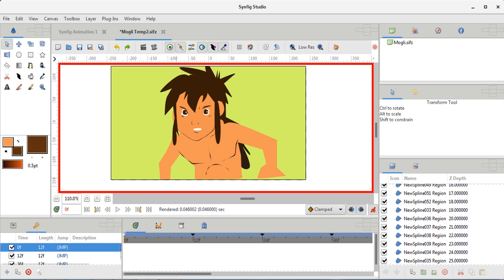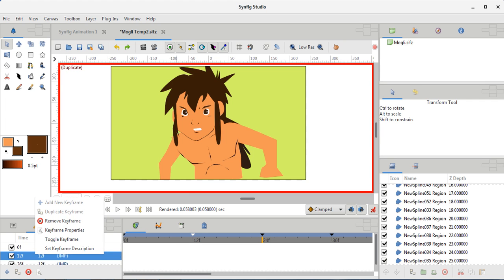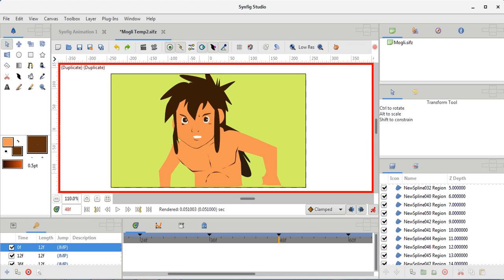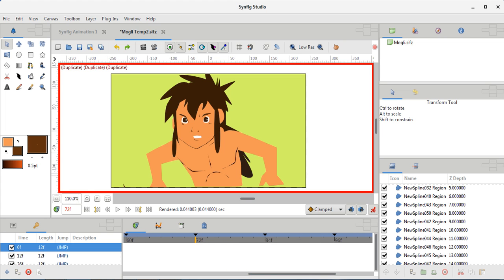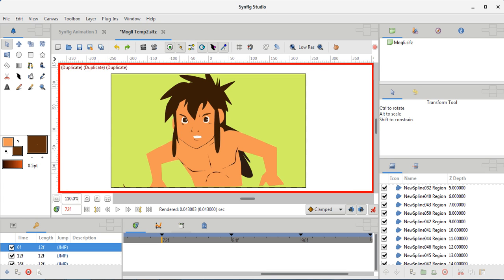Synfig Tutorial 3| Animation and Expressions | Mogali The Jungle Book Cartoon Character-Step by Step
Using Synfig Studio Software, Already I had created a Famous Character from "The Jungle Book" Cartoon in previous Tutorial 2. Creating animation is very simple part. You just need to duplicate frames and do modifications in it.
I told important parts where you can add expression effects on face.
How we can create an animation of how a person is speaking.

You can also develop it, Synfig Software is simple to use it. I have developed this video for Beginners who are learning the 2D Animation. Hope you liked the session.